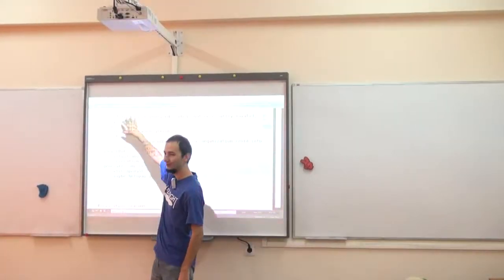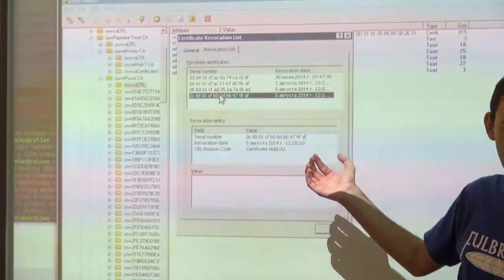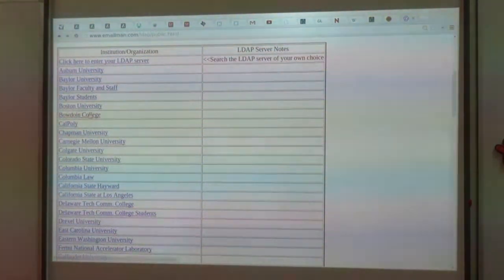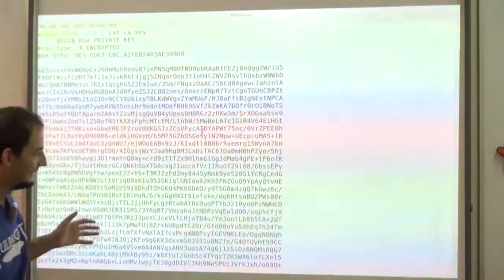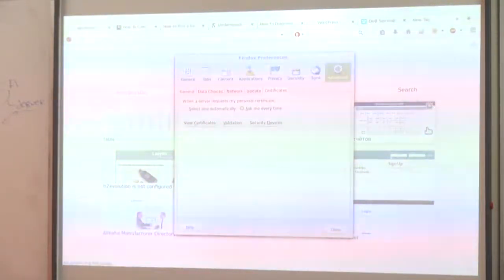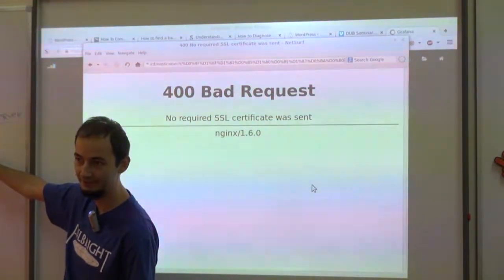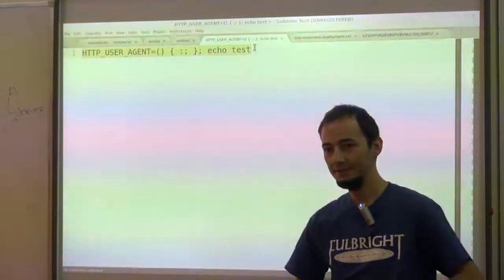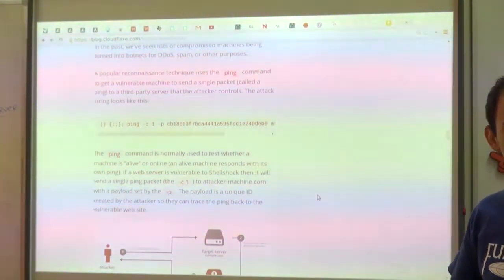#9 PKI continued + shellshock payload examples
- what does a CSR look like?
- the contents of an X509 certificate
- examples of OIDs used in certificates
- LDAP as a directory for the storage of certificates
- examples of OCSP requests
@11:20 ERRATA: when I say "revoke with OCSP" I should say "with CMP". OCSP is for checking the status; revocation itself is done via CMP (see one of the earlier classes for details
- phishing and spearphishing
- using certificates for HTTP client authentication

A review of the shellshock vulnerability
- what are environment variables?
- what is CGI-BIN used for?
- some examples of payloads that attempt to exploit it
  - some could be an AVT - advanced volatile threat